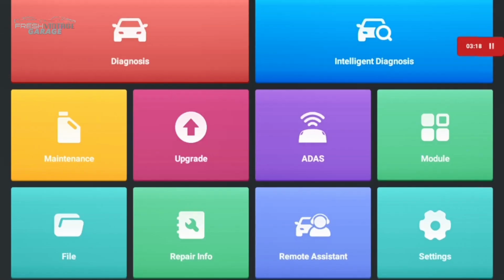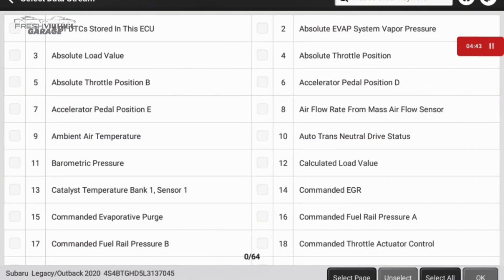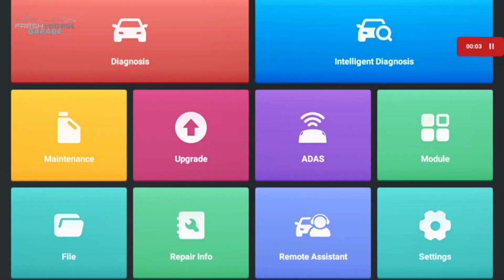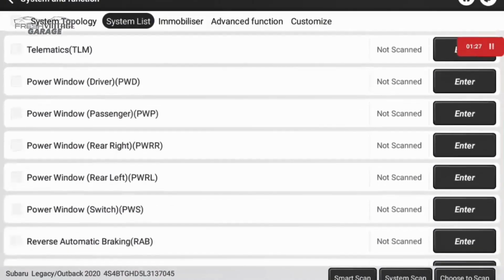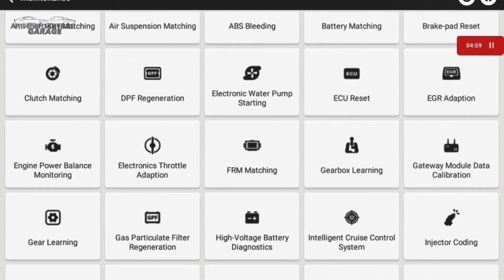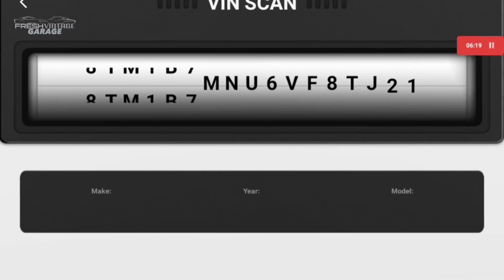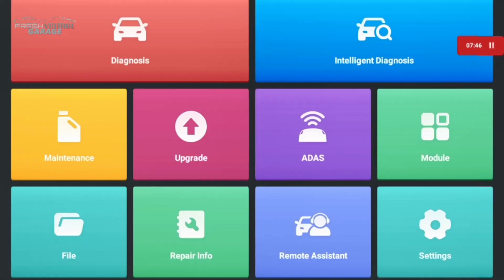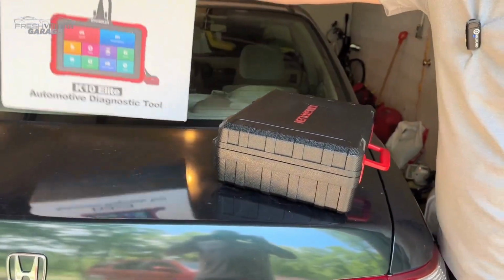Kingbolen K10 Elite Review Test